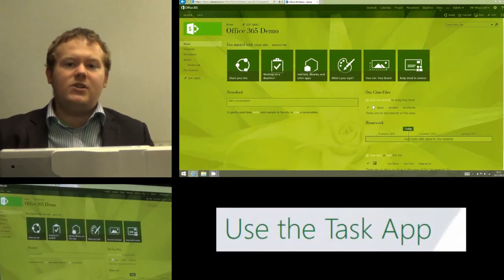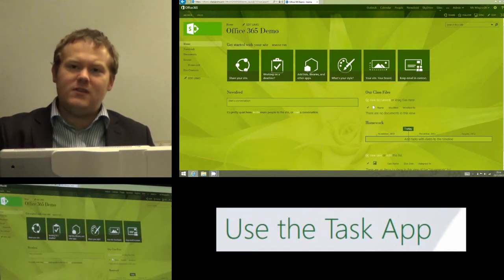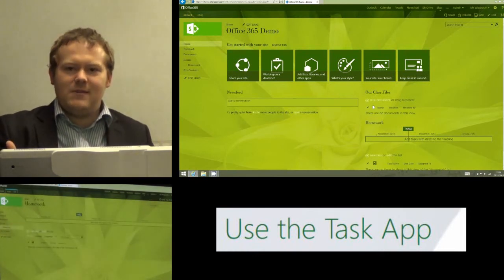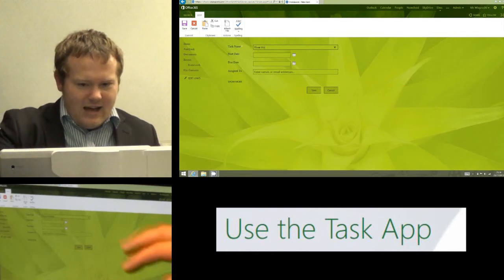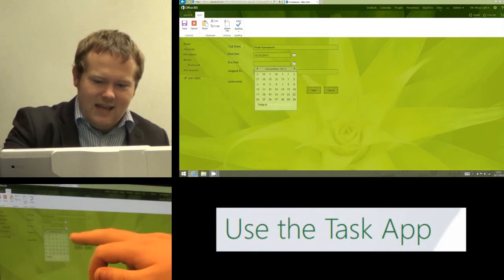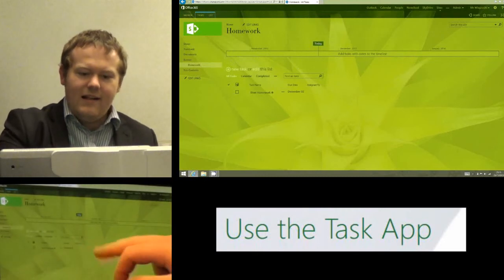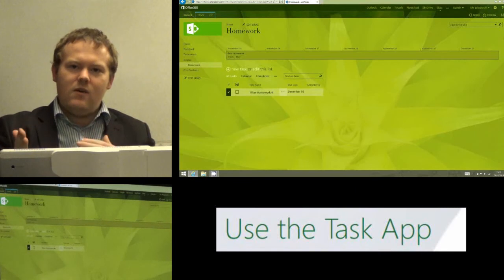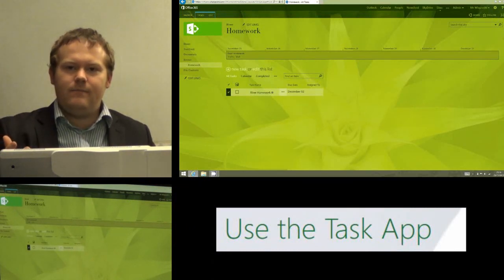How to use Tasks in Office 365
Created by educators for educators, see how easy it is to use Tasks in Office 365 with this quick tutorial for teachers.